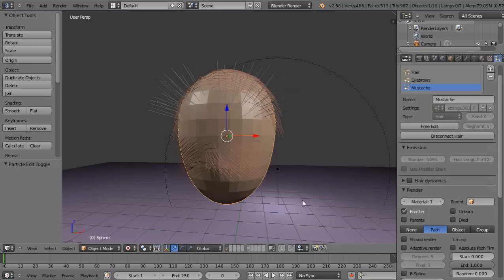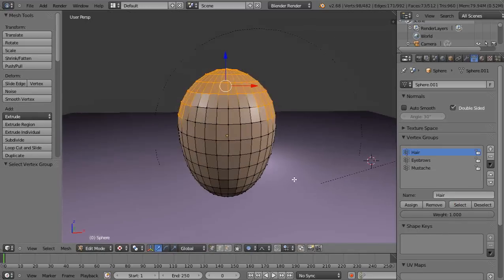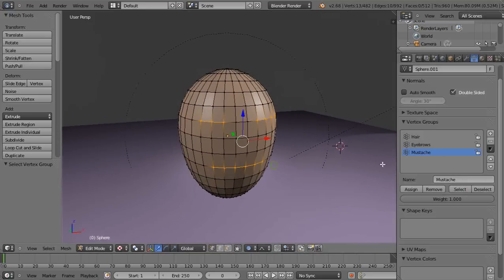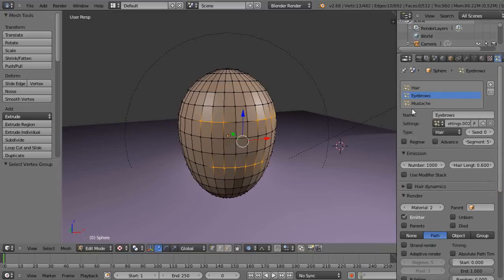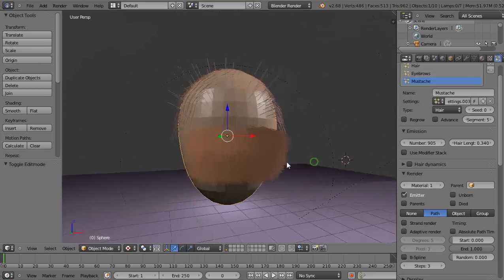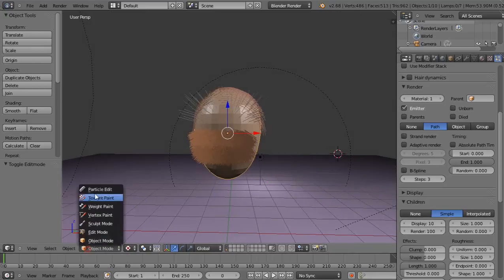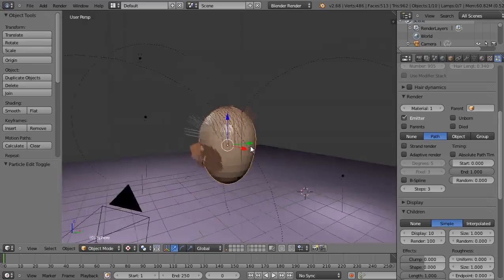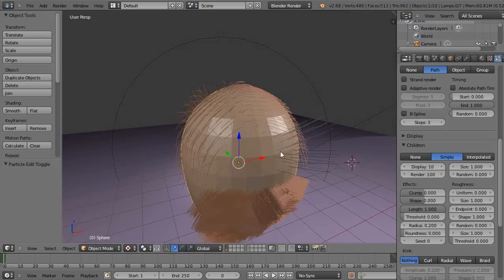Beginning Blender Tutorial - Multiple Hair Particle Systems and Vertex Groups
In this beginning Blender tutorial, we use multiple vertex groups and multiple hair particle systems to control hair particles.